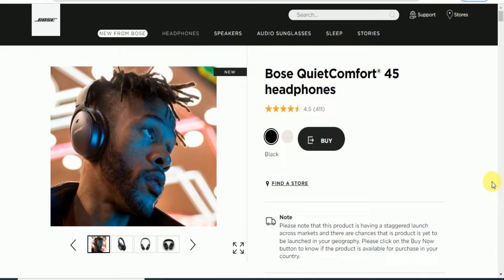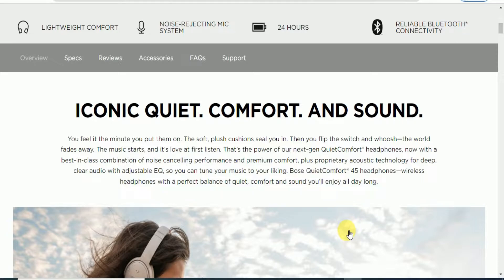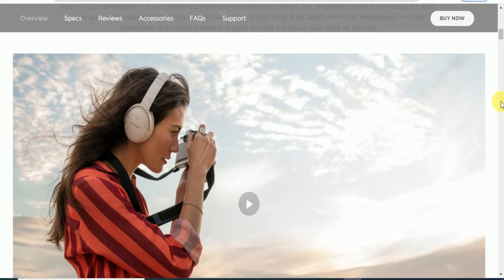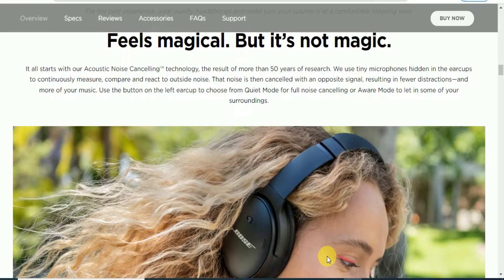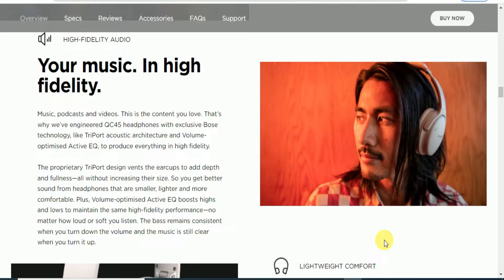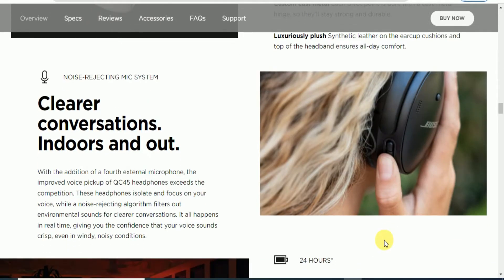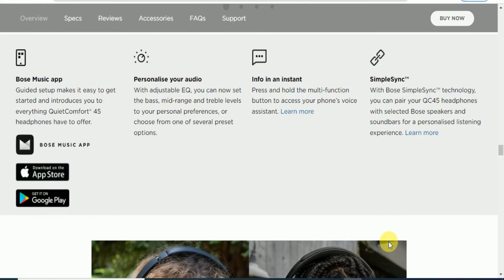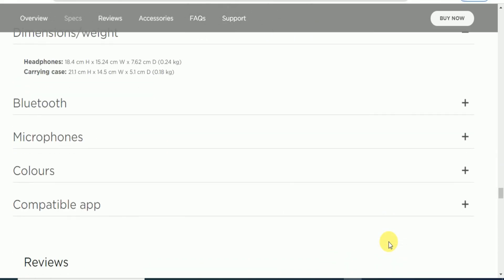Bose QuietComfort 45 Noise Cancelling Headphones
bose qc45 review
Bose
Quiet
Comfort
45
Noise
Cancelling
Headphones
White
Smoke
₹32
900.00
Product
Dimensions
‎7.62 x 18.4 x 15.24 cm; 440 Grams
Batteries
‎1 Lithium
ion
batteries
required
included
Special
Features
‎Iconic
quiet
And
Cancellation
Mounting
Hardware
‎Cable
Form
Factor
‎Over
Ear
Voltage
‎5 Volts
Cable
Feature
‎Without
Connector
Type
‎Wired
Wireless
Bluetooth 5.1
Material
‎Faux
Leather
Metal
Weight
‎440 g
24hours
battery life
plug
audio
cable
listen
even
longer
in